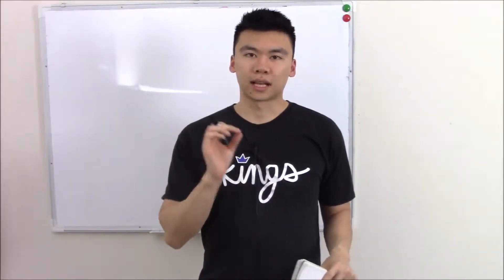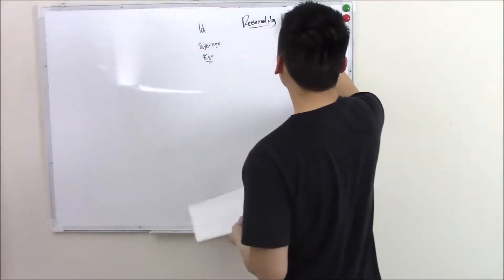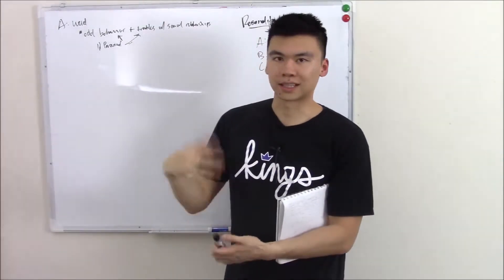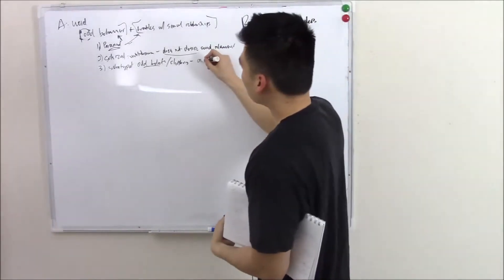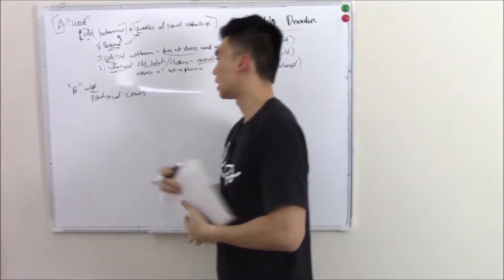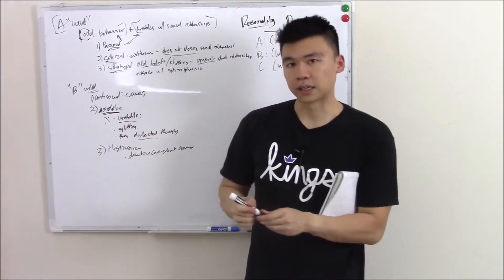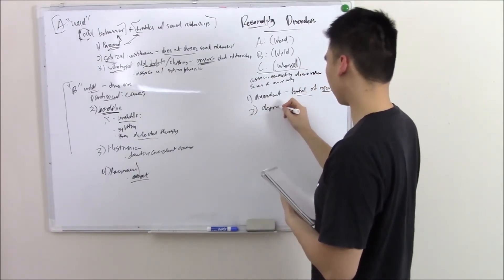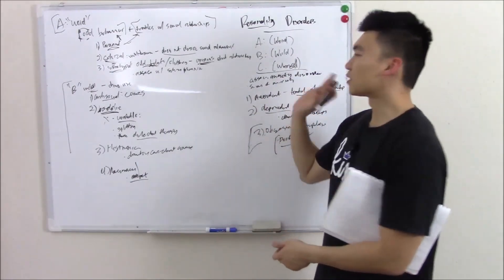USMLE Psychiatry 3 Personality Disorders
Follow along with First Aid, or with my notes which can be found

In this video, we discuss personality disorders, or personalities that can cause maladaptive behavior.
These are broken into three categories:
Cluster A: incldes paranoid, schizoid and schizotypal personalities.
Cluster B: Antisocial, borderline, histrionic, and narcissistic personalities.
Cluster C: Avoidant, dependent, obsessive-compulsive personalities.